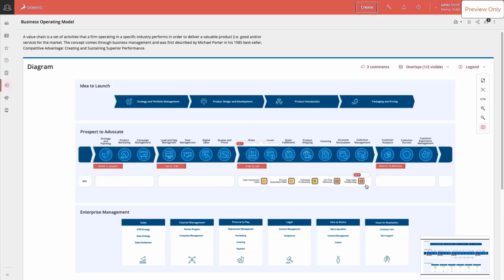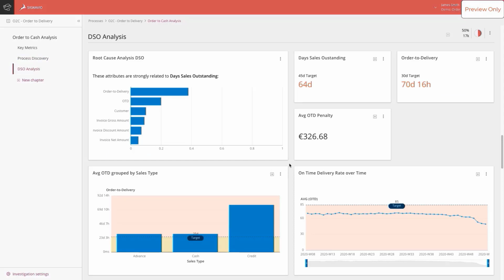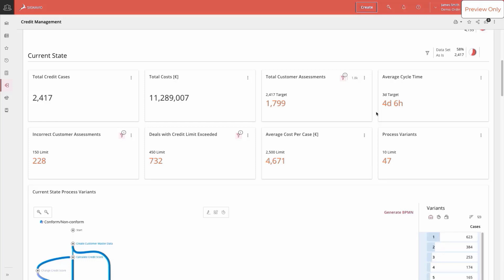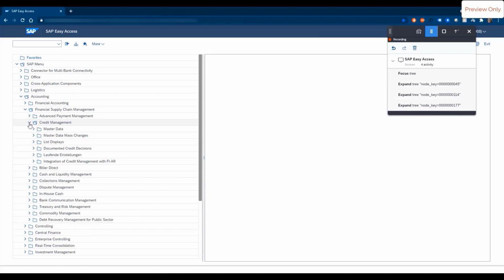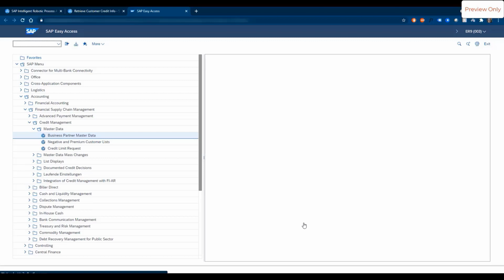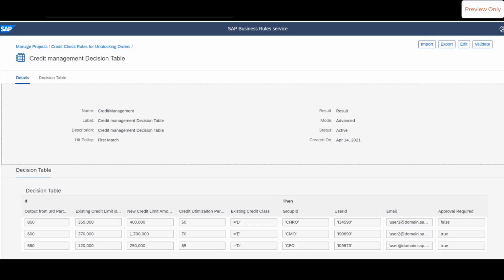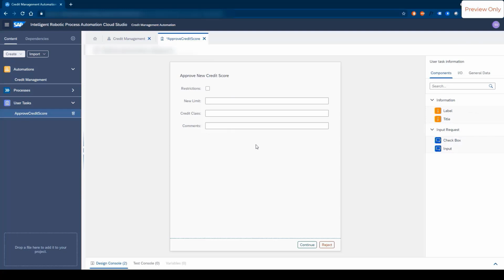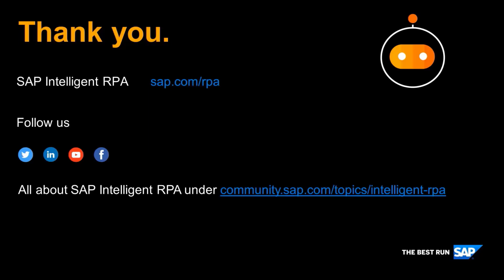Process Mining and Citizen Developer with Signavio and SAP Intelligent RPA (short version)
Put digital process automation to work, and empower your workforce with SAP Intelligent RPA.

Join our free OpenSAP Course: Next Level Bot Building with SAP Intelligent RPA